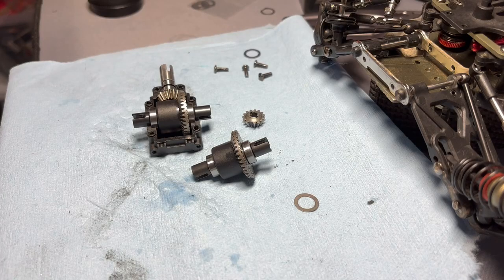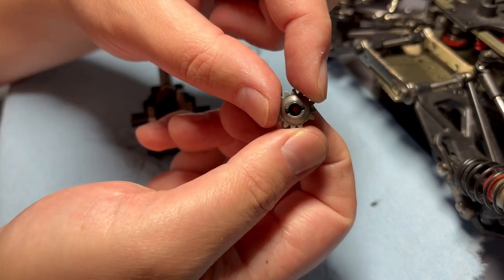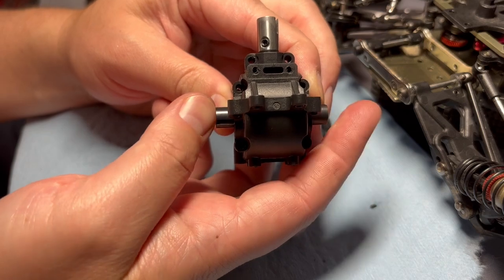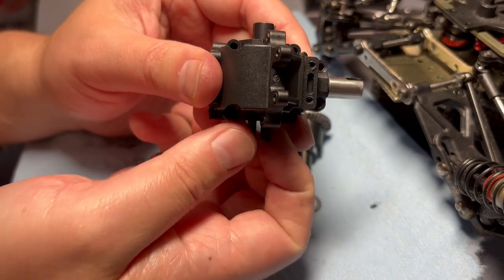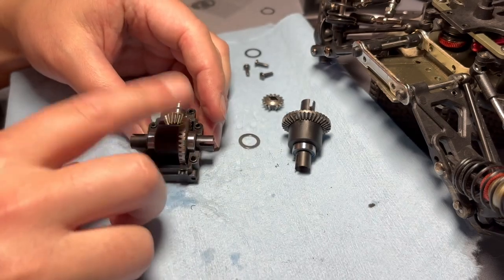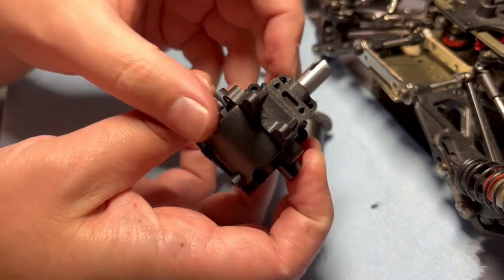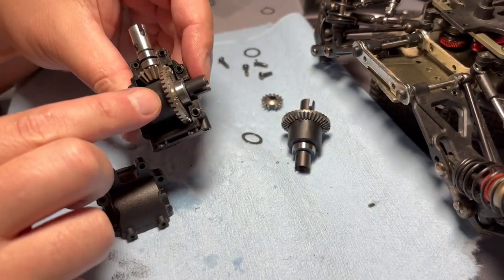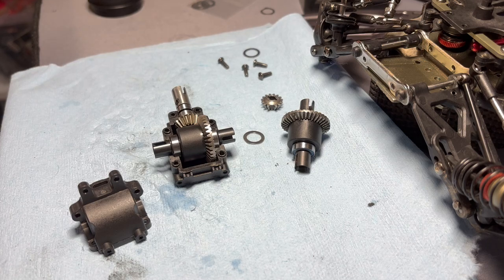LC Racing EMB-T: Do you need to shim your diff?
It's a common issue with the LC Racing EMB series RCs where the outer diff gear and the bevel gear get chewed up pretty quickly due to fitment issues. It appears LC Racing fixed the issue with the HD Diff with a nice a snug fit but just in case yours doesn't, you will want to shim it.

Checklist
1. No play between the diff in the case diff.
2. Slight play between the bevel gear and outer ring gear (similar to meshing a motor pinion/spur)
3. No resistance/grinding when you spin the diff

I'm order to properly shim, you need to pass all 3 checks above.

Gear Needed to replace bad outer ring and bevel for the EMB Series cars: